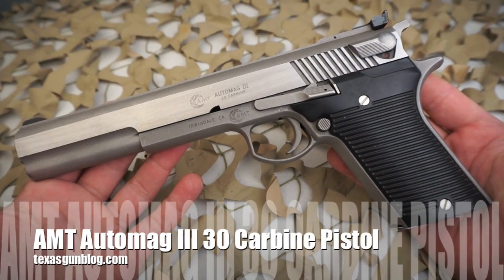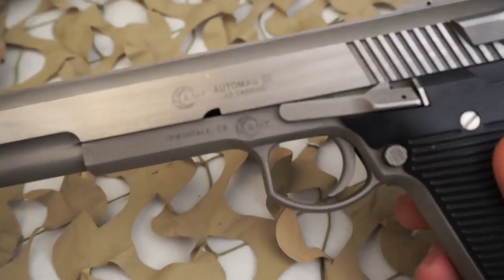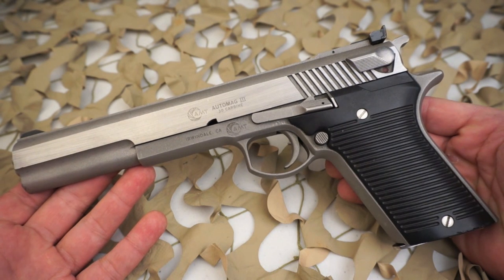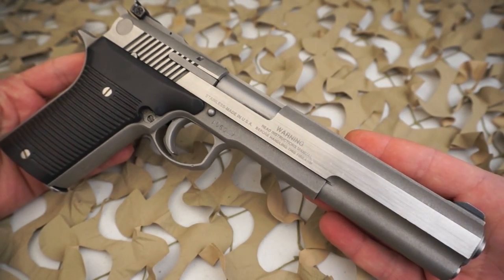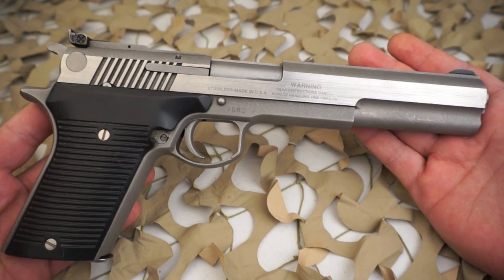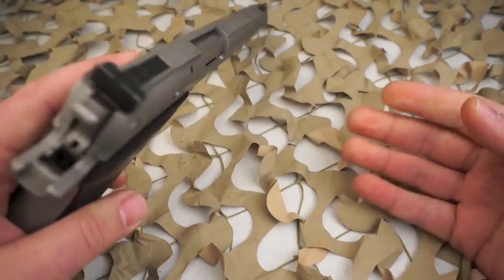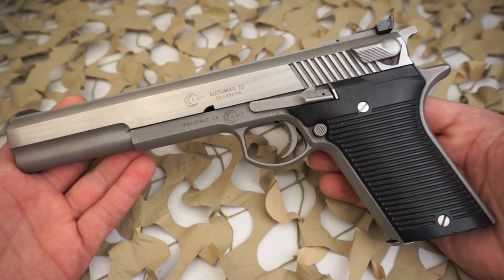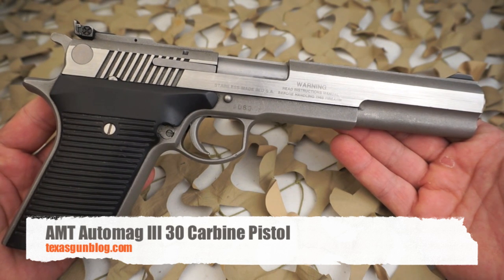AMT Automag III .30 Carbine Semi Auto Pistol Overview - Texas Gun Blog